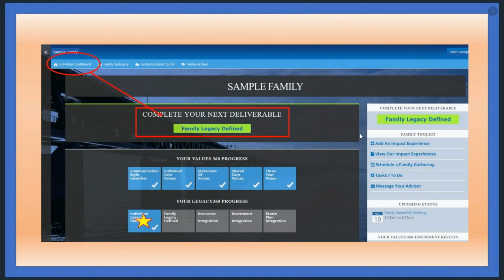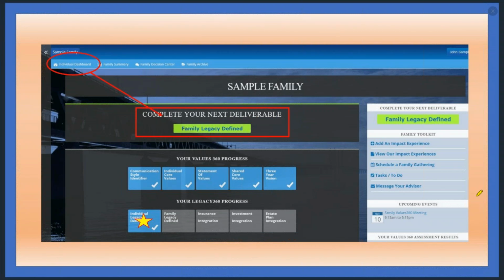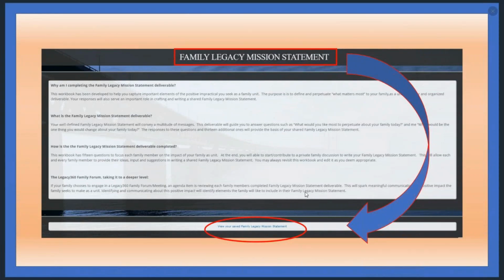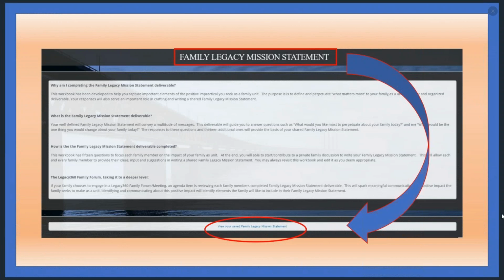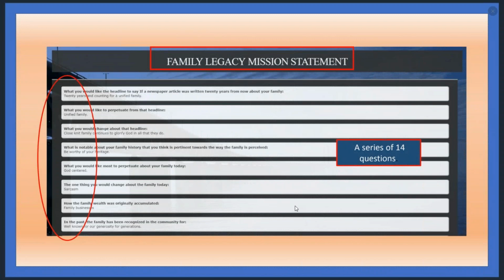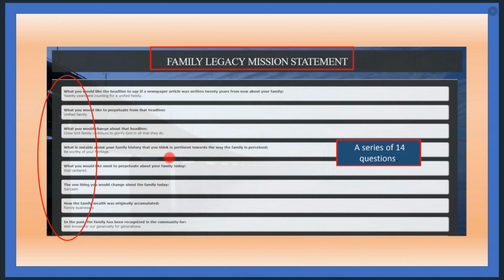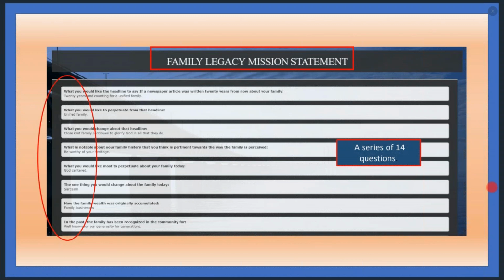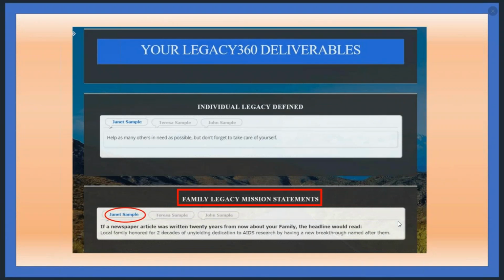Family Legacy Mission Statement